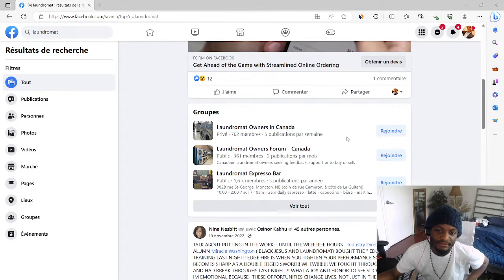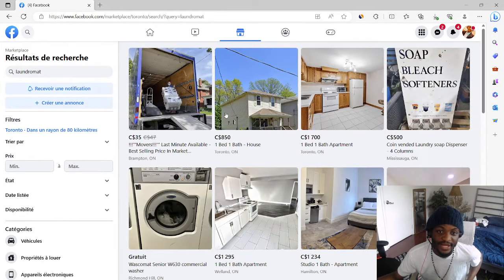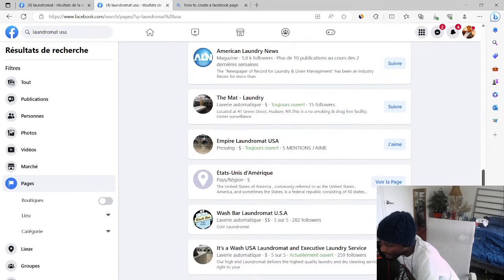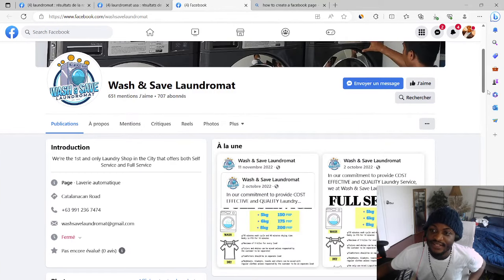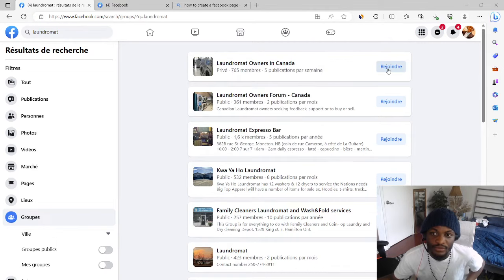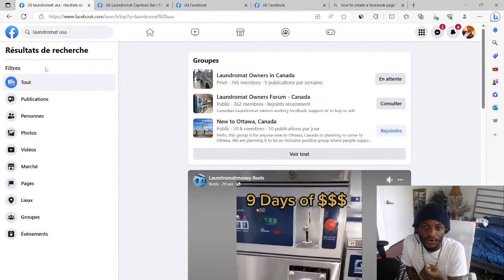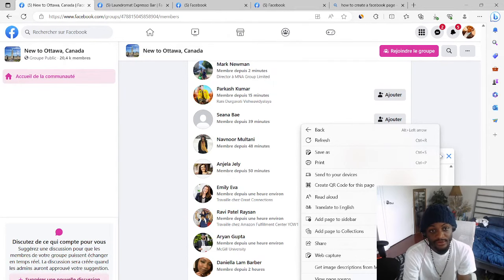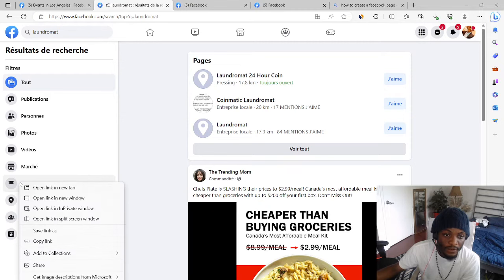How To Promote Your Laundromat Business on Facebook | Make $40000 Per Month With Your Laundromat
How To Start A Successful Laundromat Business Today | Make $40000 Per Month With Your Laundromat Now

If I was asked how to make $10k/month from 0 in 2023, I would say check this out

So today let's talk about the 13 best side hustles you can start at every age. Having side hustles gave me an extra income on top of my normal job that allowed me to save and invest a lot more money to create passive income than would have been possible from just a 9-5 job.